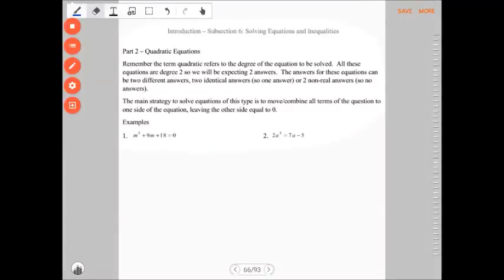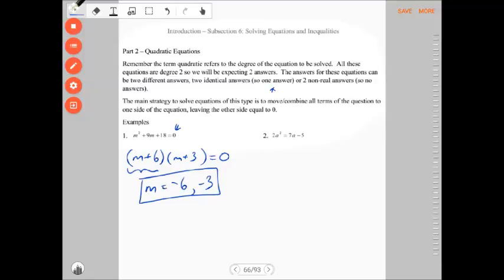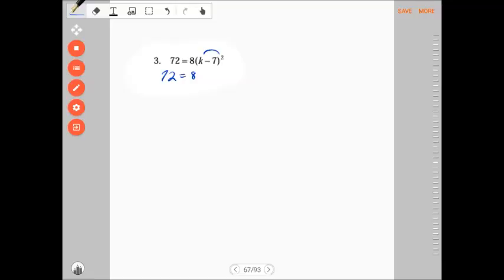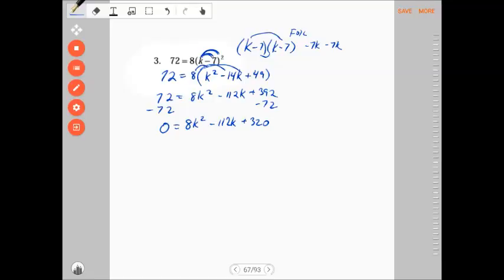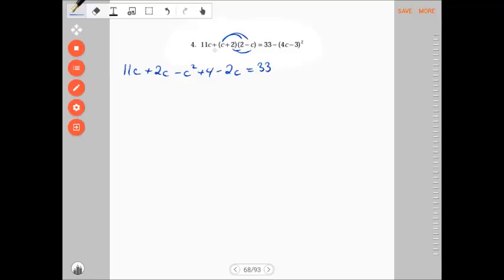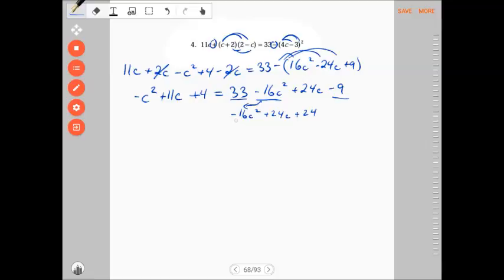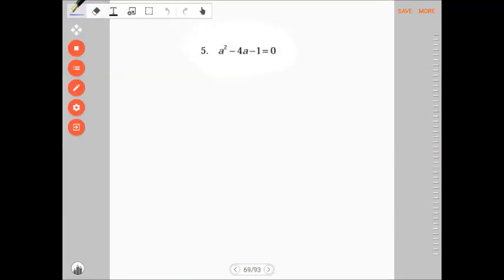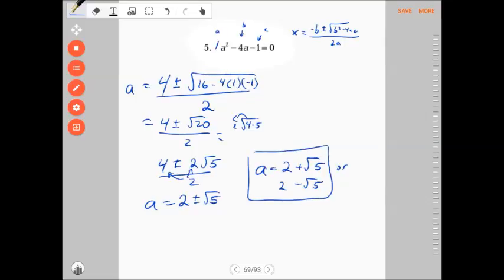6.0v - Equations and Inequalities - Part 2